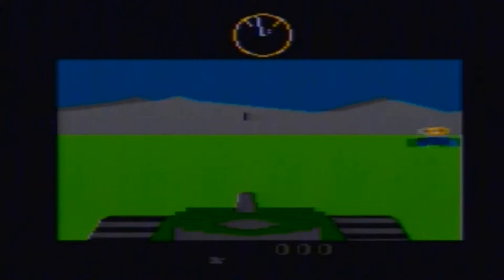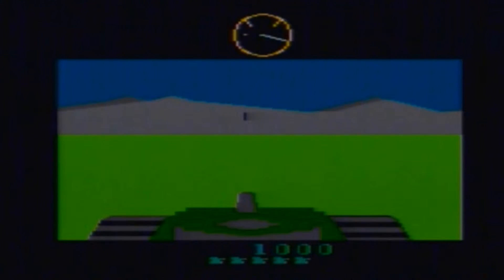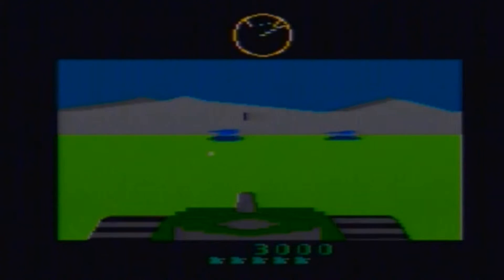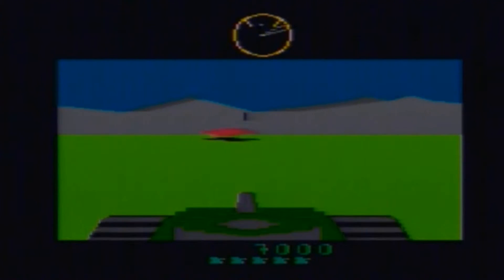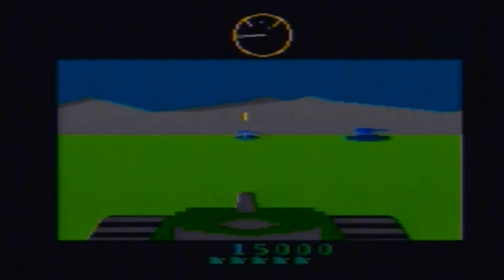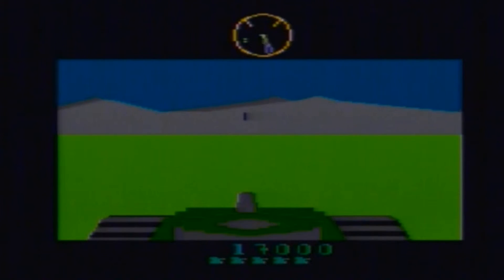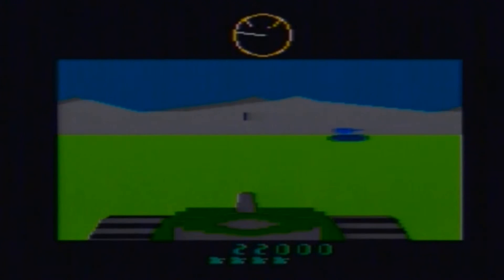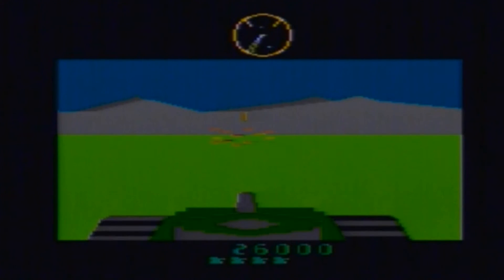Battlezone Atari 2600 Review HD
Battlezone !

Is an excellent game !
and to be honest it is far ahead of its time for the era it was made!
in all fairness, what isn't more fun than destroying more tanks. Helicopters and well what looks like a UFO .